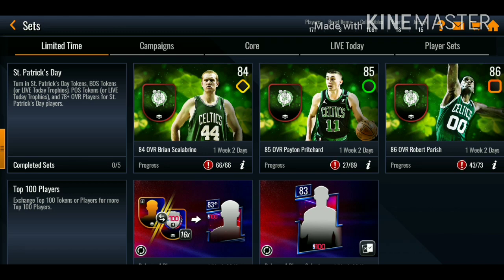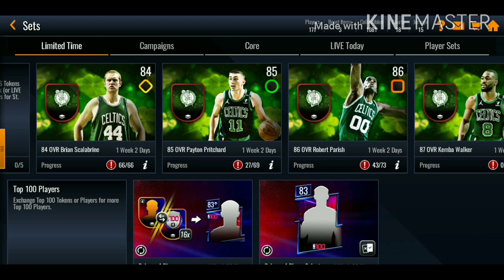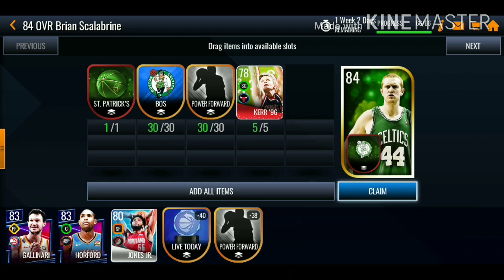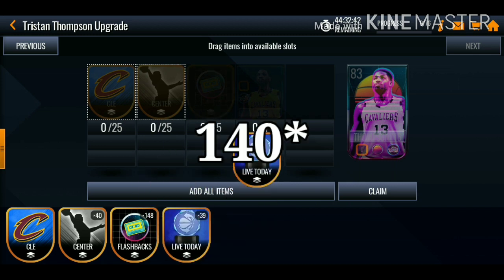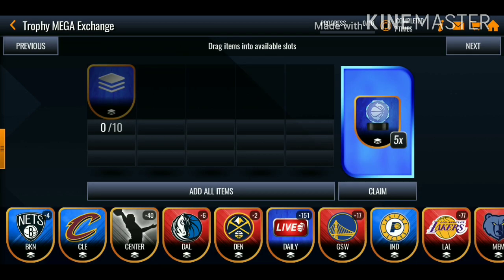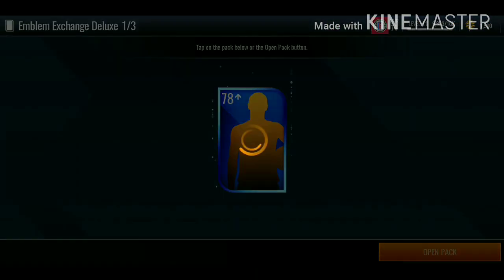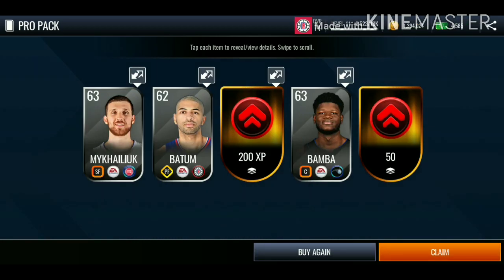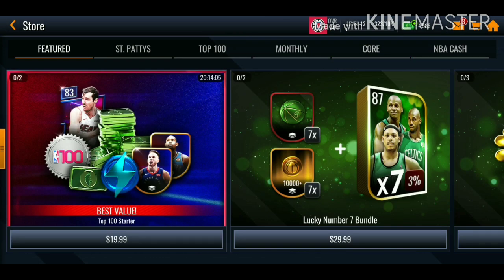THIS PACKS ARE WORTH OPENING!!! BEST METHOD!!! NBA LIVE MOBILE 21